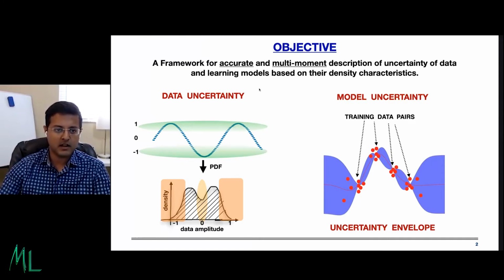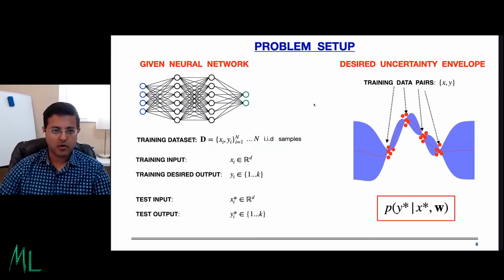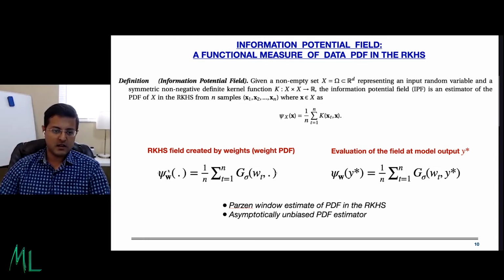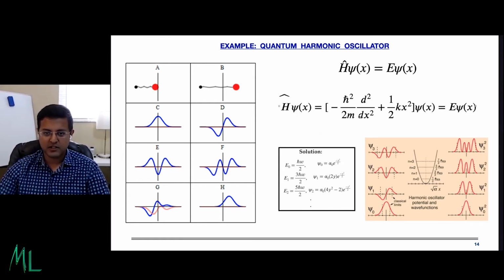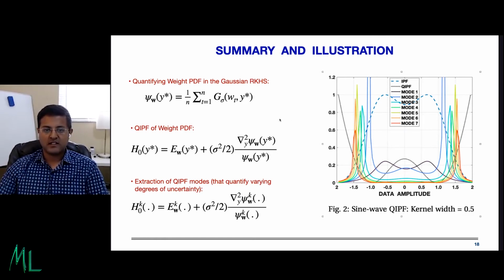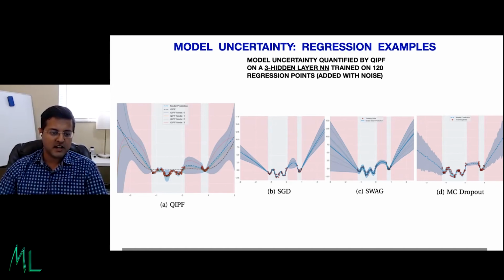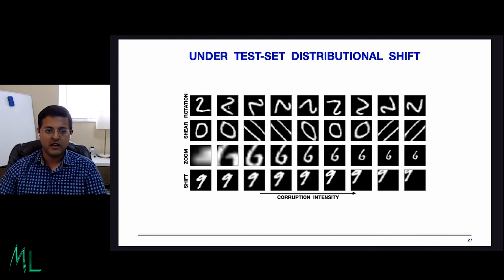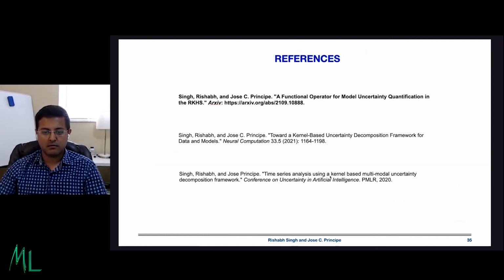A Functional Operator for Uncertainty Quantification in the Reproducing Kernel Hilbert Space (RKHS)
Rishabh Singh, a Ph.D candidate at the University of Florida, provides a talk to UIT Machine Learning Group regarding his work on uncertainty estimation based on quantum physics which are published on UAI and MIT Neural Computation (02. March 2022).